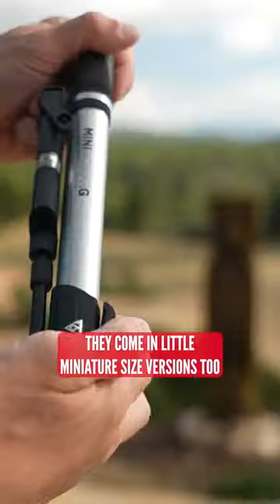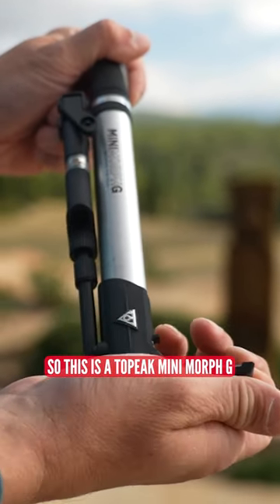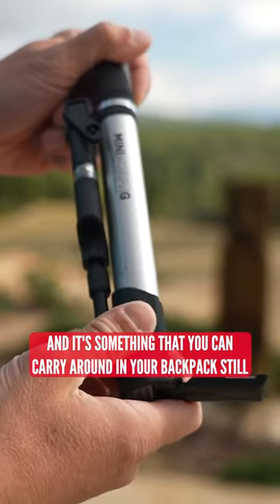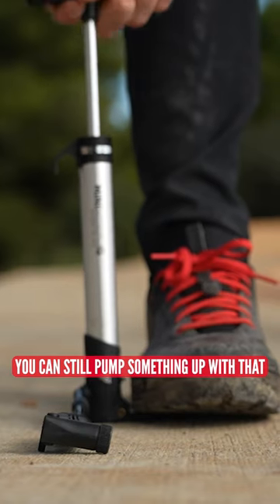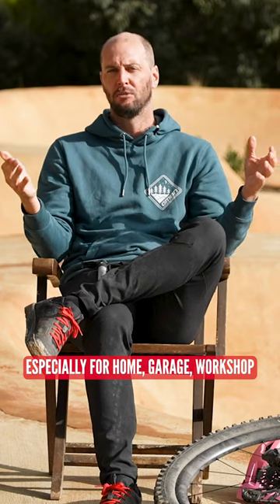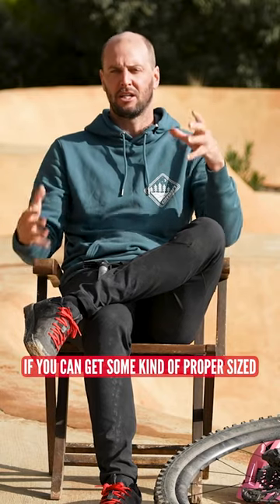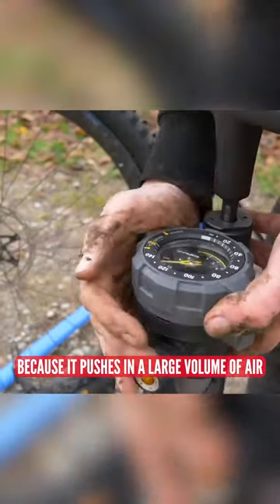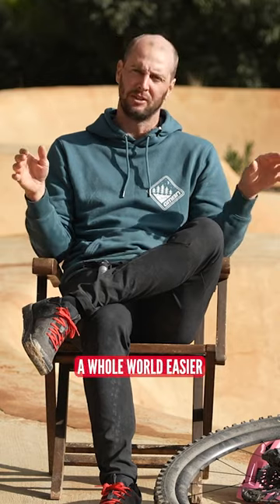MTB Essentials! | Track Pump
Seating your tubeless tyres can be a painful and tough job! A good quality track pump could solve all your worries! Here’s Rich to explain more!